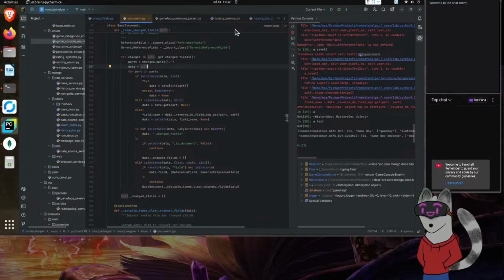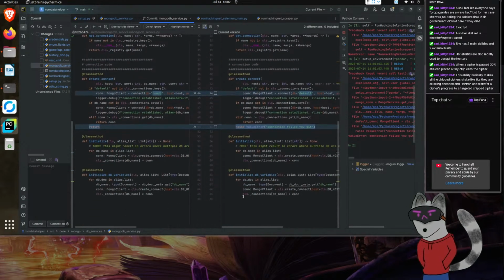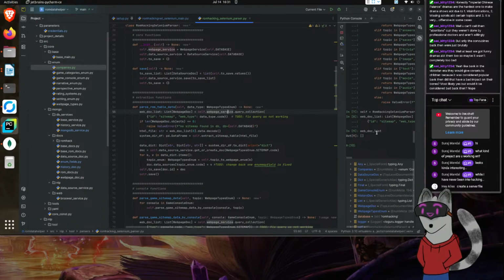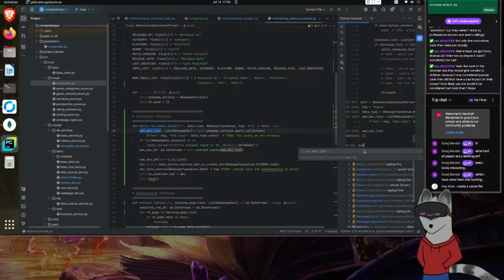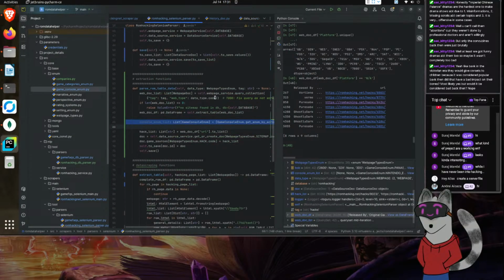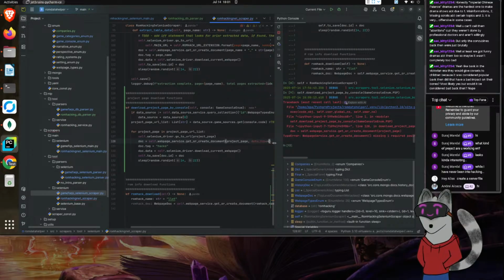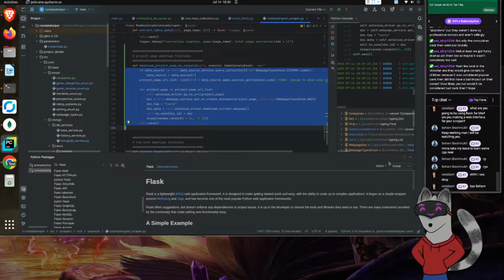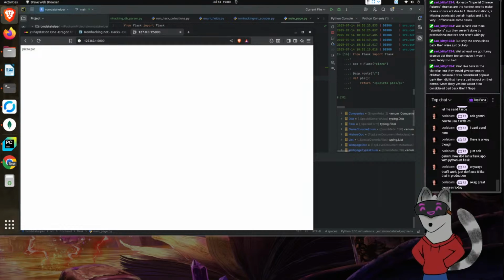rom data scraper - Collect all the data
Still fighting with bugs, we will try to mitigate where we can. Let's continue programming our database!